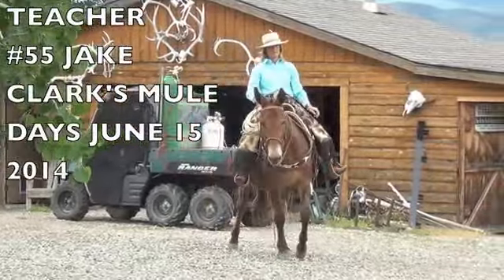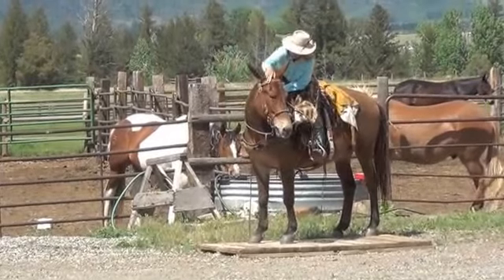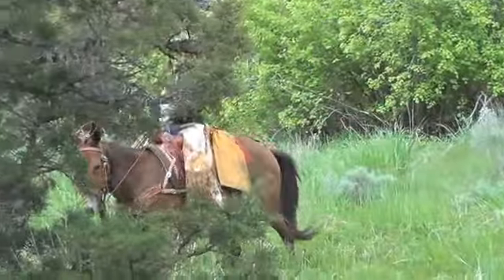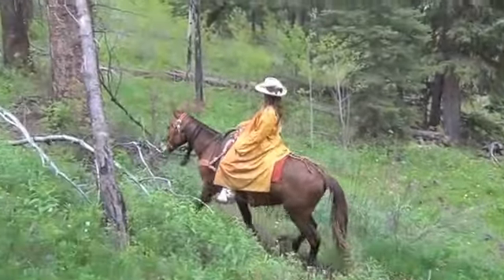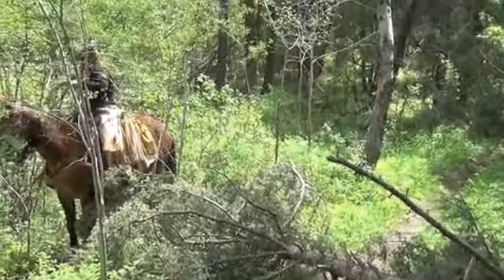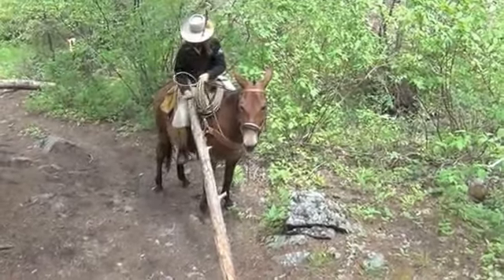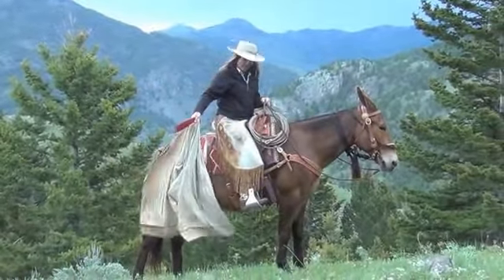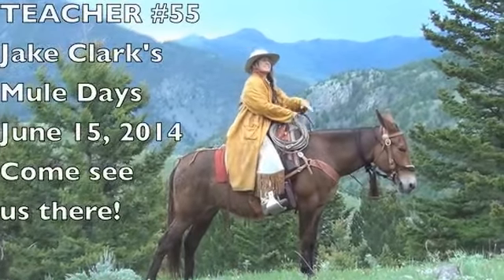Teacher the Mule, #55 at Jake Clark's Mule Days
Teacher is consigned as #55 to Jake Clark's Mule Days in Ralston, Wyoming on June 15, 2014.  She is a 14.3 hand twelve year old molly mule with mountains of experience.  She got her name from teaching kids to ride in a camp when she was younger.  Teacher stands to get on and has a nice neck rein.  She walks smoothly and doesn't take much to get her into a nice lope.  We have snubbed colts on her and drug firewood, she's not afraid of a rope.  You can pack anything on her, including elk horns.  She loves people and is very easy to catch.  She's good to shoe, load, and clip, and doesn't care about dogs running around her.  Teacher is unflappable; when there is action all around her, she's the rock holding it all together.  We have put complete novices and children on her to follow down the trail and she takes care of them.  I have led the pack string many miles with her.